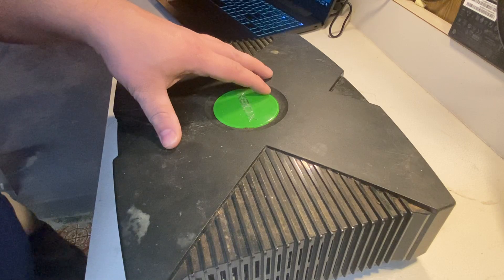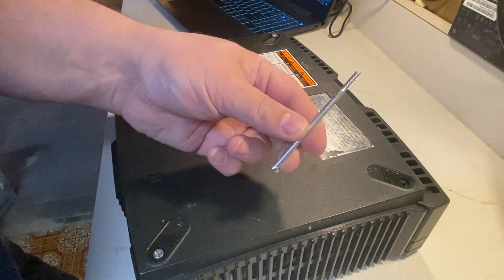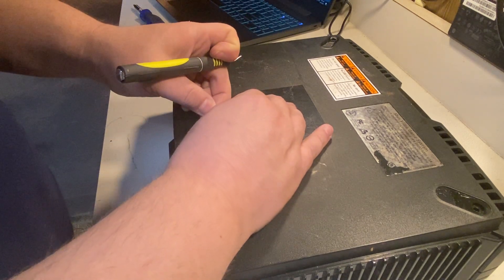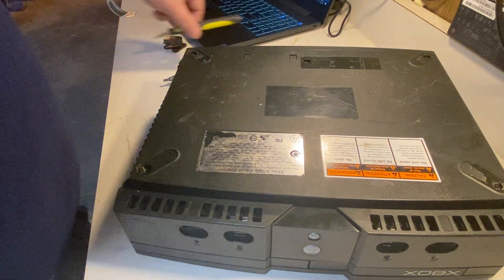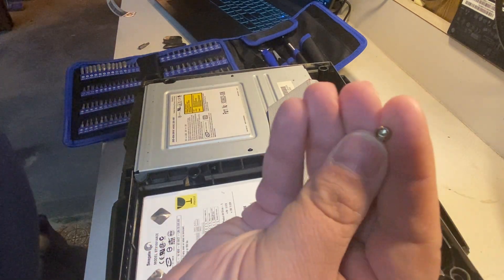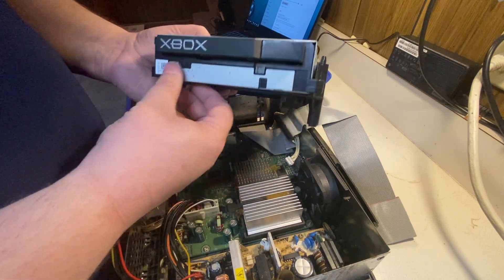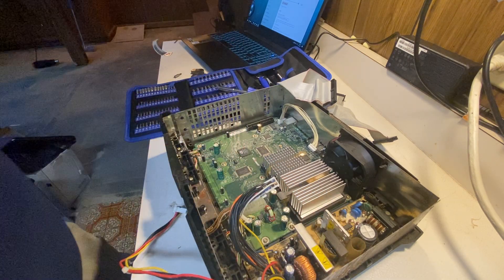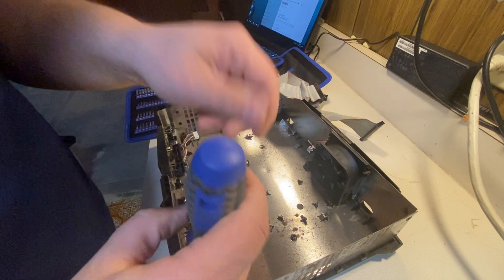Pc Case from a Xbox system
Hello everyone. Just taking apart a Original Xbox system and Turning it into a Pc case. Maybe i can do some might gaming on it in the future I'm not sure. It will basically be as a Awseome pc case.
Just Ignore me mumbling on about things LOL. Stay safe in this crazy world And always remember Staytune... For the next part 2 of this video.

Check out Hari Wiguna Channel. He does some awesome videos on everything from Arduino to the new pi pico, Led Cubes and much more.

Bitcoin 1GDCi9hyMKauTxpyLw4KbPSgHrncKzVgos